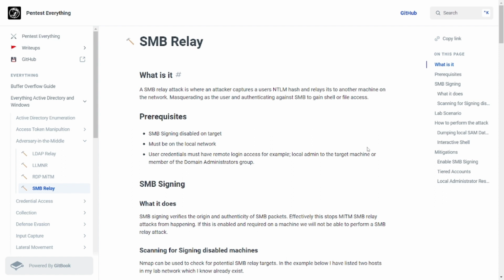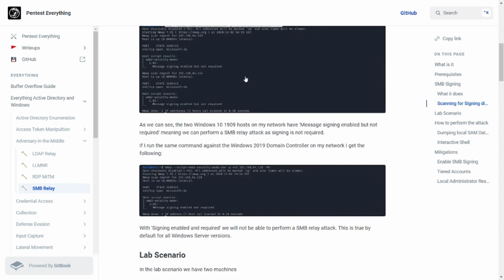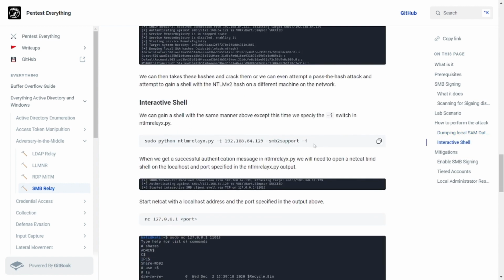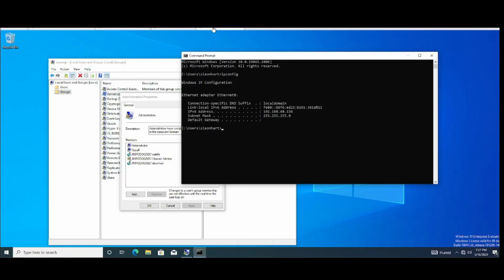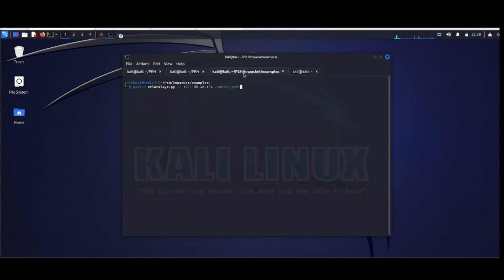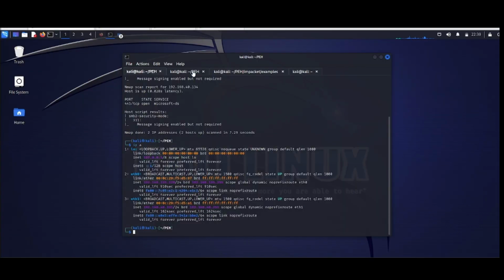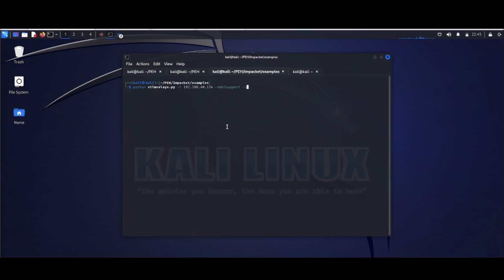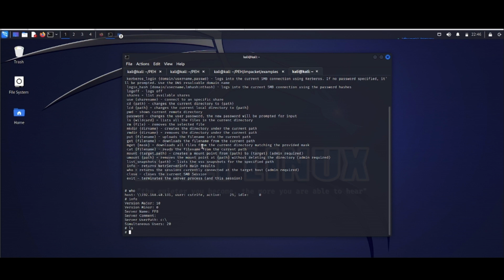Let's Lab with SMB Relay | DUMPING SAM Password Hashes!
Let's learn about SMB Relay attacks, how to find and exploit it, and how to defend against it!

Trusted Sec - I’M BRINGING RELAYING BACK: A COMPREHENSIVE GUIDE ON RELAYING ANNO 2022